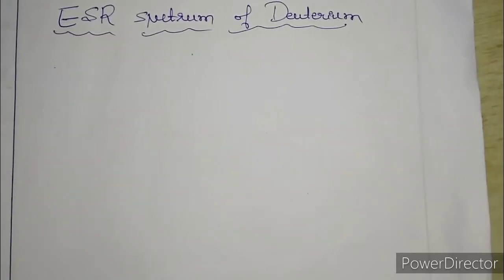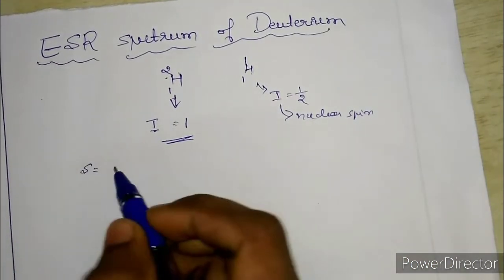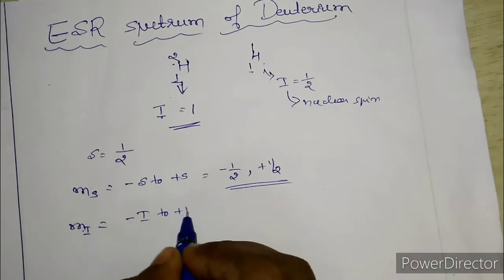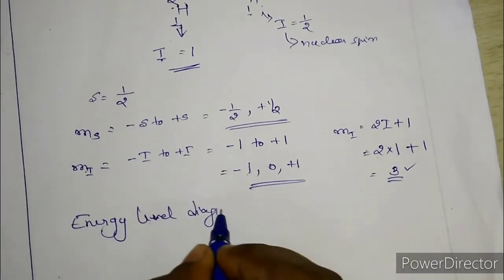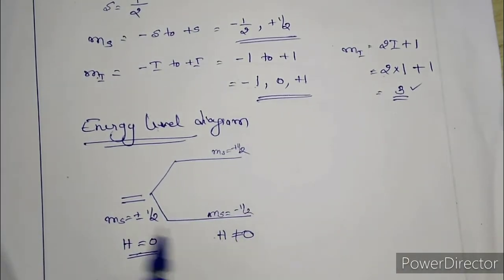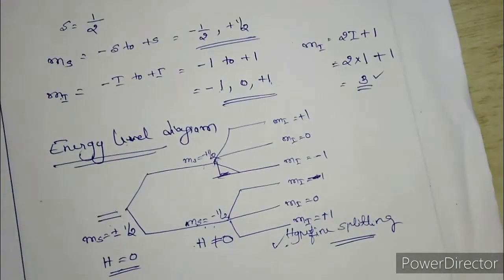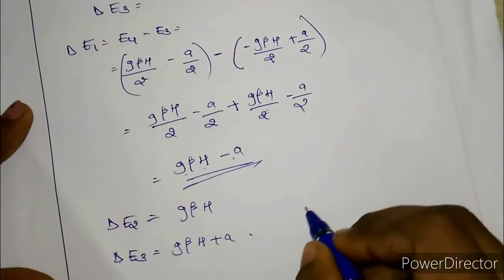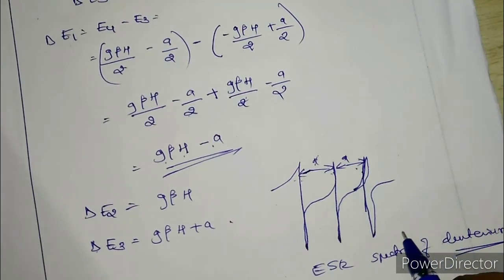ESR spectrum of deuterium/ ESR spectrum of isotope of hydrogen/ PS chem education (easy explanation)